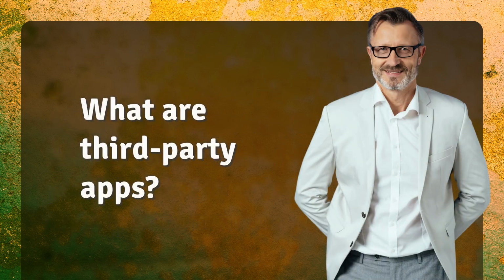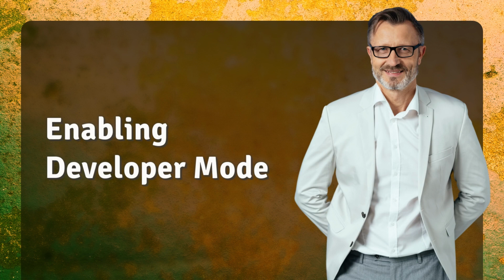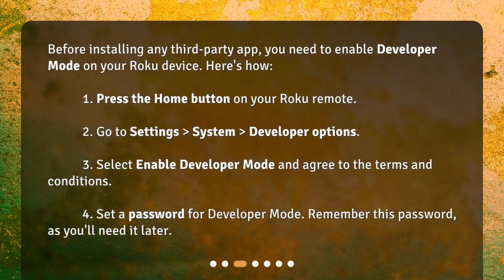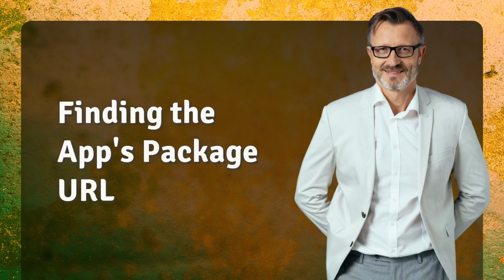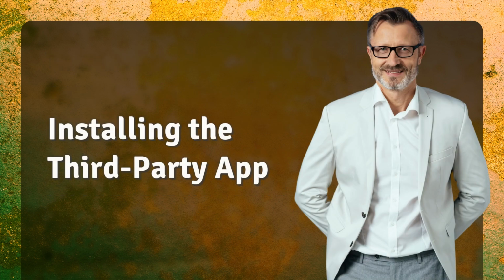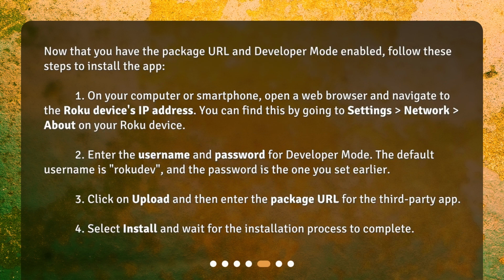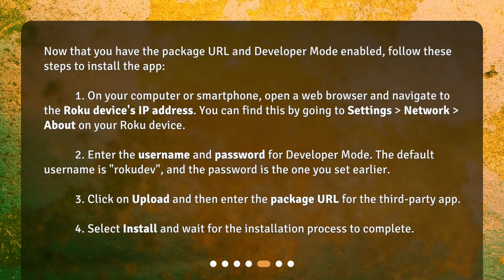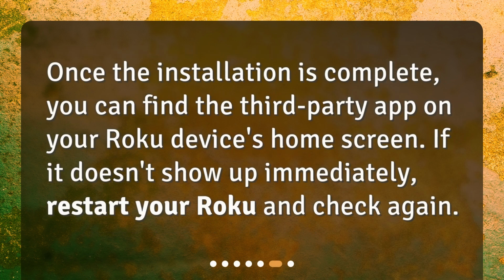How do I install third-party apps on my Roku device?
How to Install Third-Party Apps on Your Roku Device • Unlock a world of new content on your Roku device! Learn how to install third-party apps with this easy-to-follow tutorial. From enabling Developer Mode to finding the app's package URL, we've got you covered. Just remember to use trusted sources and proceed with caution. Get ready to enjoy a wider variety of entertainment options on your Roku!

00:00 • How do I install third-party apps on my Roku device?
00:20 • What are third-party apps?
00:46 • Enabling Developer Mode
01:17 • Finding the App's Package URL
01:37 • Installing the Third-Party App
02:20 • Accessing the Installed App